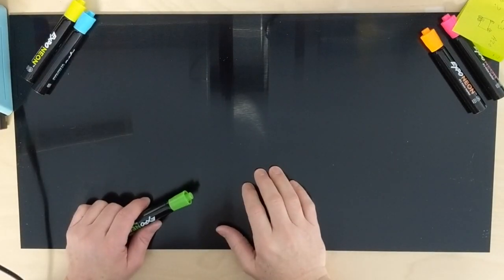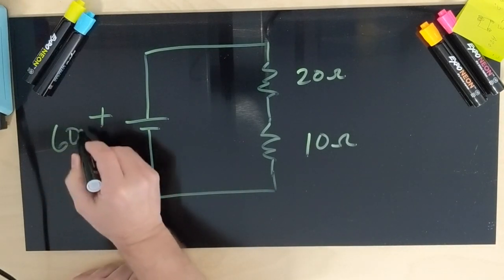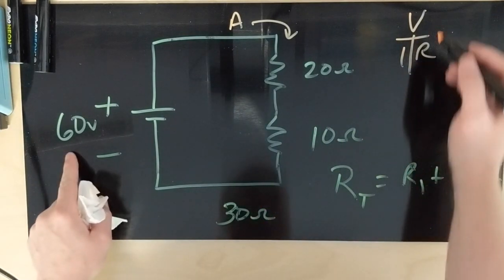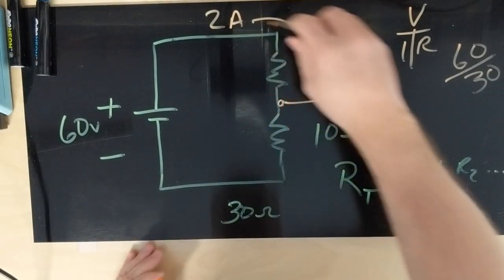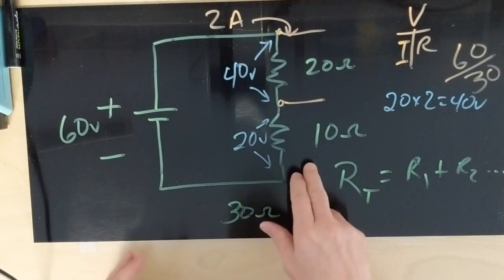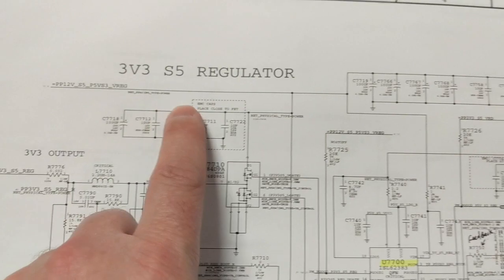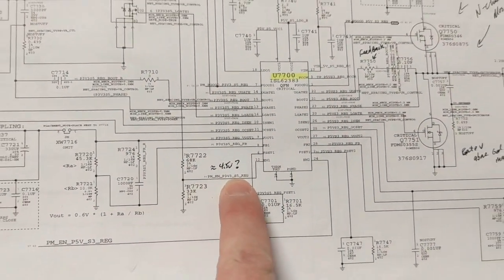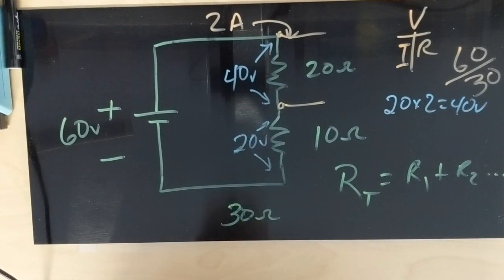Electronics On Your Level, Episode 5: Series Circuits Calculations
In this episode we take a quick look at Series Circuits Calculations. Using what we learned last week with Ohm's Law we calculate resistance totals, Current totals, and voltage drop. We learn the importance of calculating voltage dividers and how in relates to real world electronics circuits.

200MHZ Rigol DS1202Z-E scope if needed

0-60V 0-5A Power Supply if needed

150W Load Tester if needed